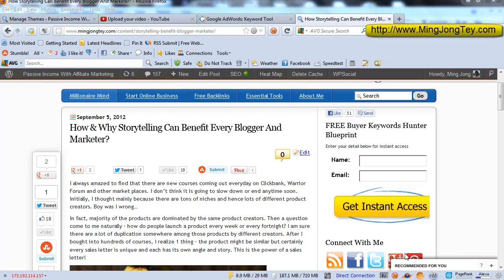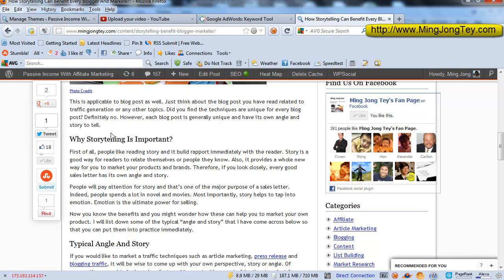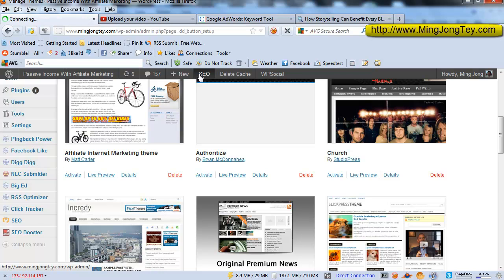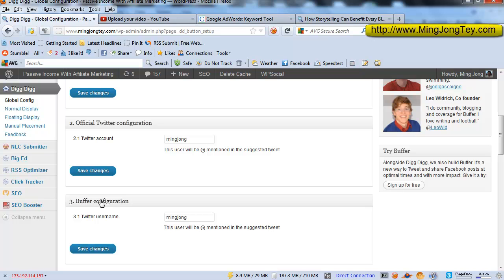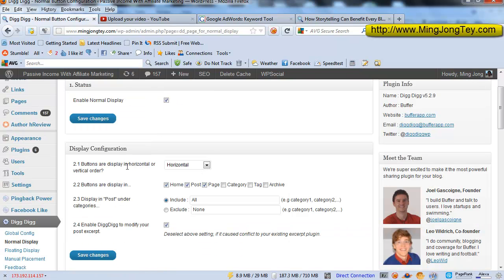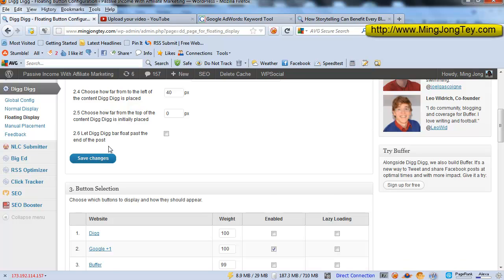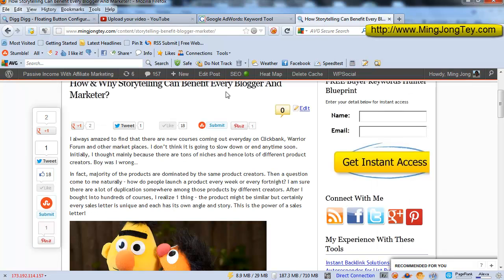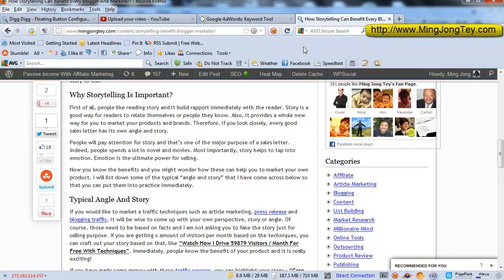Customize Digg Digg Plugin Floating Bar - Increase Social Engagement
Digg Digg Plugin. Click the link and download Buyer Keywords Hunter Blueprint for Free to kick start your online business.

Digg digg plugin will help to increase the social engagement on your blog and has the potential to make your post go viral. Customize the Digg Digg bar and let your readers share your content on the social platform to get more traffic and social backlinks.